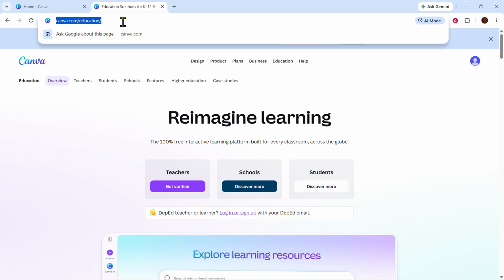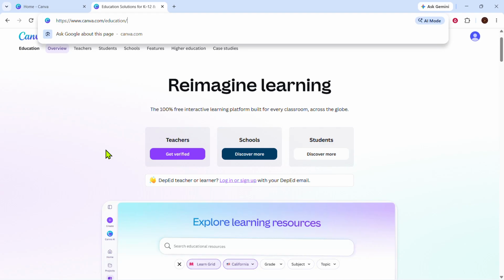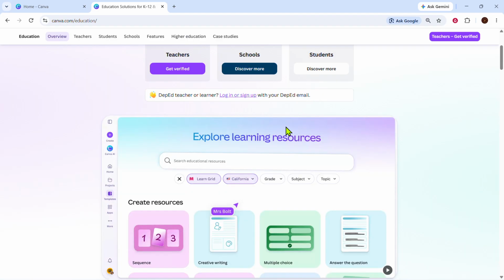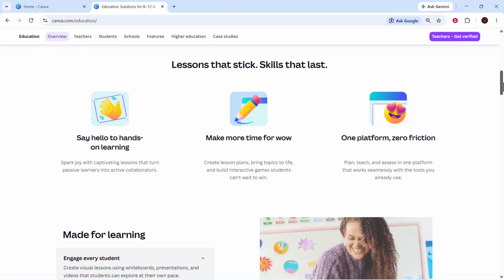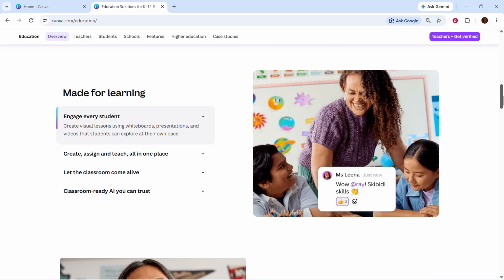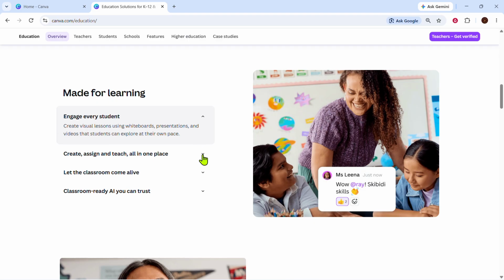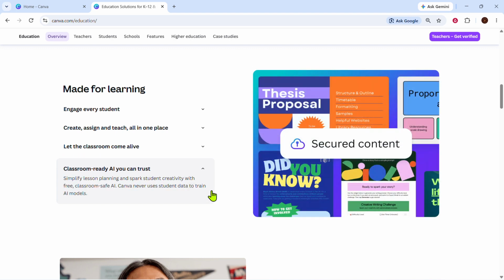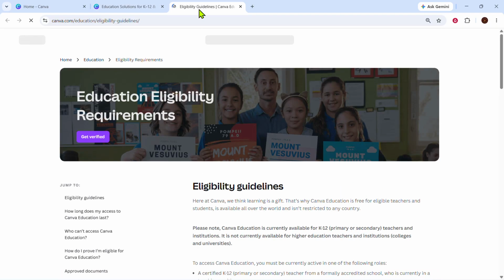How to Use Canva Education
In today’s video, we cover how to use Canva Education step-by-step. If you're a student or educator, Canva Education provides tools and resources that can make creating lessons, presentations, assignments, and other educational materials easier and more engaging.

In this tutorial, you'll learn:
✅ How to access Canva Education
✅ How to navigate Canva's education features
✅ How to create educational designs and resources
✅ How to find templates for teachers and students
✅ How to collaborate on educational projects
✅ Tips for making the most of Canva for education

Whether you're a teacher creating lesson plans, worksheets, presentations, or classroom materials, or a student working on assignments and projects, Canva Education can make designing and collaborating much easier.

💡 Pro Tip: Explore Canva's education templates to find ready-made designs for presentations, worksheets, posters, lesson materials, and other classroom projects.